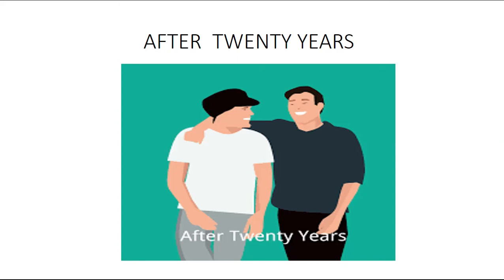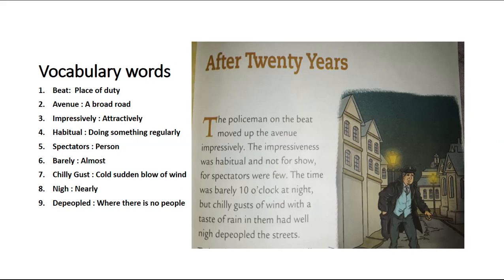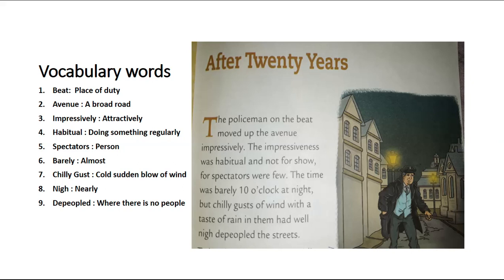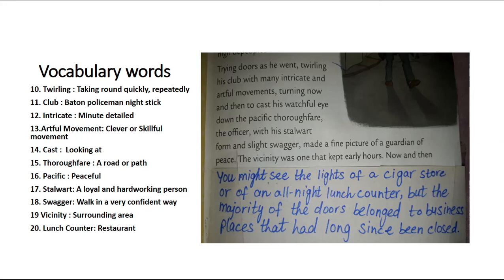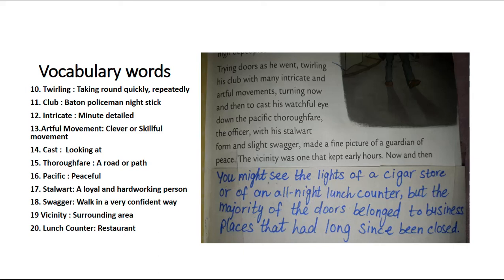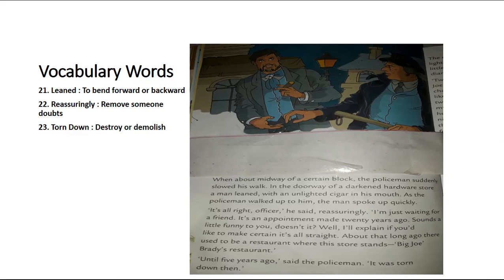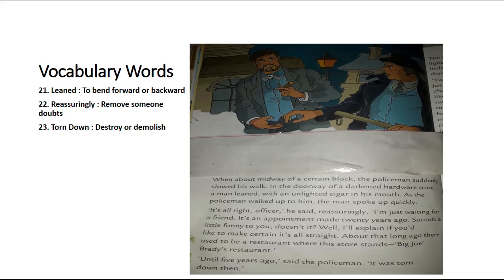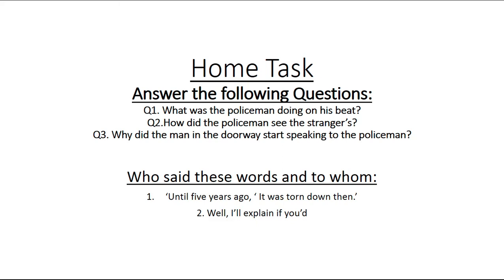Eng lit Topic: AFTER 20 YEARS( PART 1)